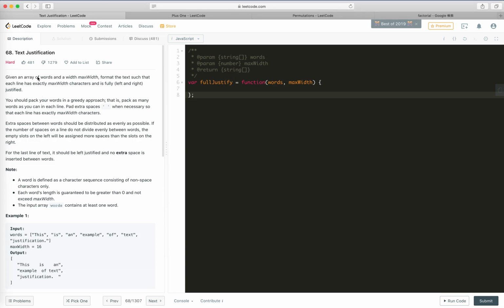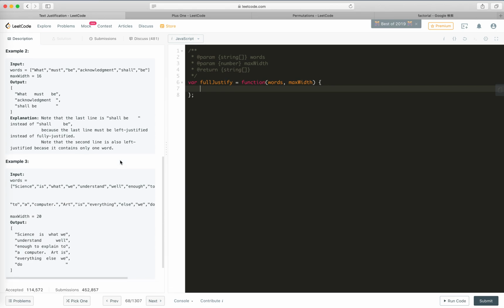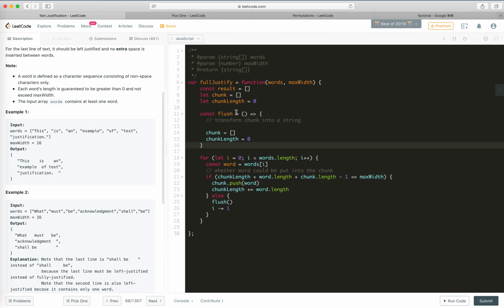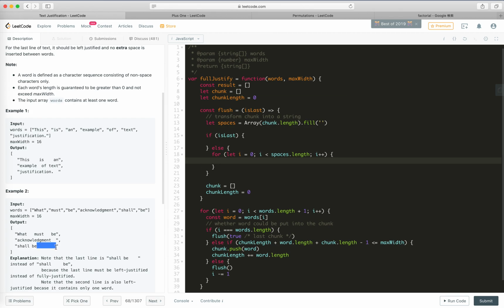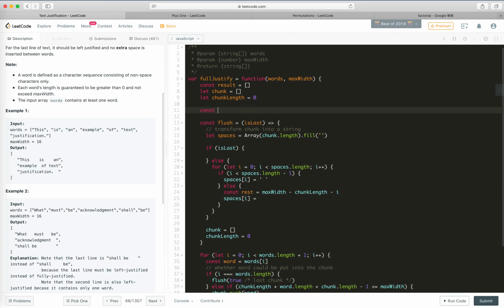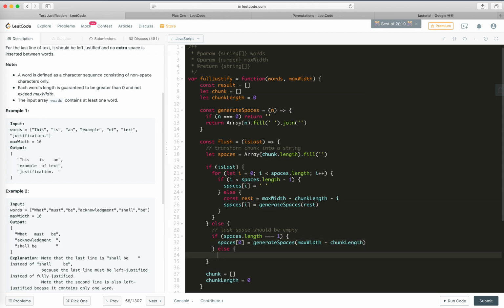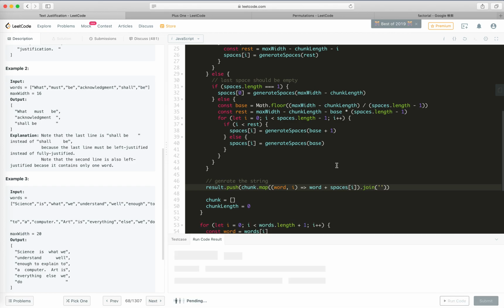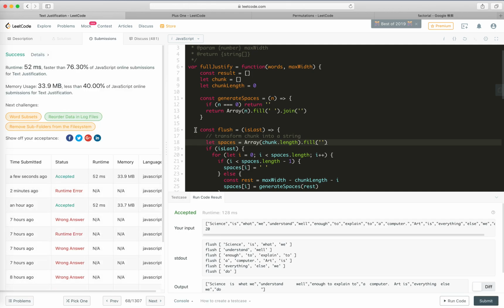LeetCode 68 Text Justification | JSer - JavaScript & Algorithm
LeetCode 68 Text Justification
A problem not a bout algorithm but basic implementation ? pretty straightforward but need to care for the detailed logic.